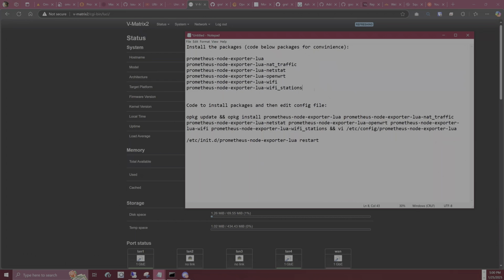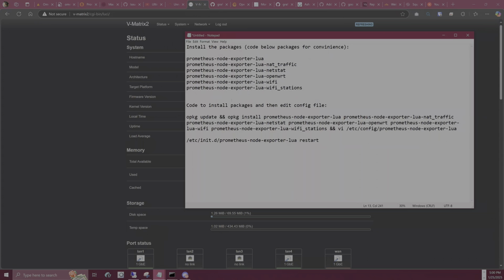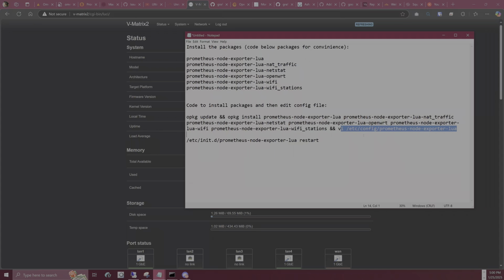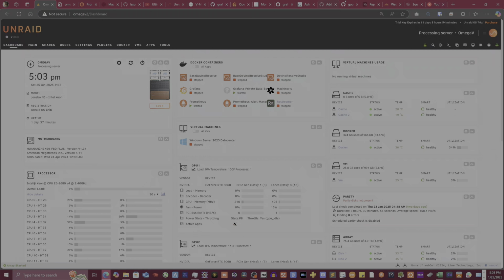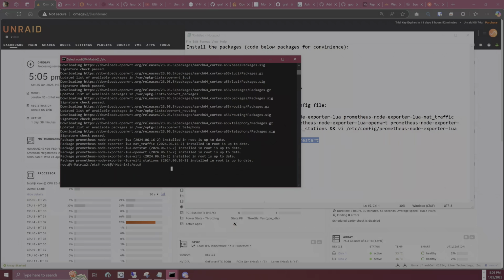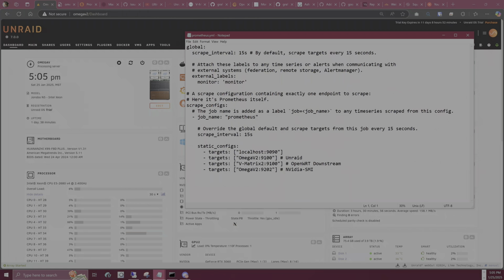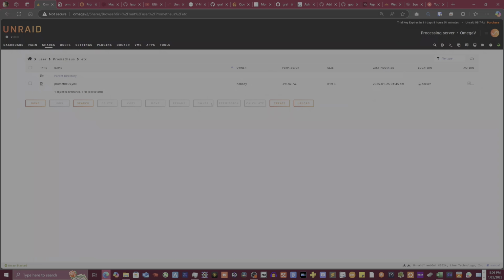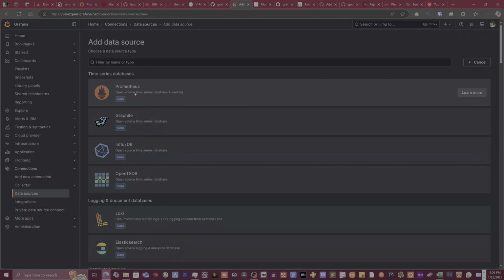Monitoring OpenWrt with Grafana online using Prometheus + lua exporters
Prerequisites: Prometheus + a way to get the data to Grafana (Local install or the cloud via pdc-agent)

0:00 Let's get started getting Grafana and OpenWrt setup
2:40 Going over the only code you need
Install the following on OpenWrt:

Here's the console command to do it all in one go

**Note: Snapshots of OpenWrt 24.10 now use apk instead of opkg as their package manager. swap apk for opkg if your still using the old opkg package manager that's still defaulted on OpenWrt 24.10 main builds and older

now press the "i" key on your keyboard to enter insert mode and move to the 'loopback' part and replace it with 'lan'

after that, press the "esc" key (Escape) on your keyboard and press the colon key (:) on your keyboard (Usually by holding the shift button and pressing the semi-colon ; key). Now type the letters wq and press enter, this writes the file and then quites the vi application.

Finally, run this and your done with the hardest part:

/etc/init.d/prometheus-node-exporter-lua restart

5:20 Restarting the lua script and editing the Prometheus yaml

Add a new target: - targets: ["routername":9100] # Prometheus for OpenWrt

7:00 Restarting Prometheus and checking the data

Please check my previously mentioned video on getting the datasource connected if you are going to use the cloud Grafana. Local Grafana simply just need the localhost address.